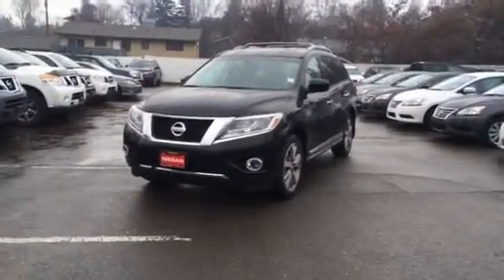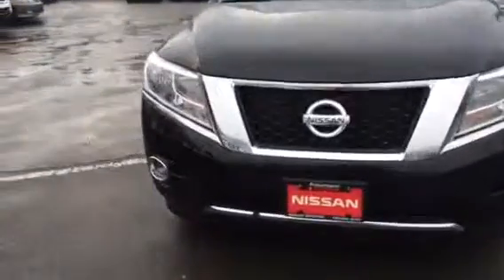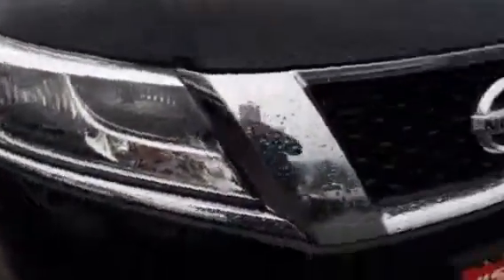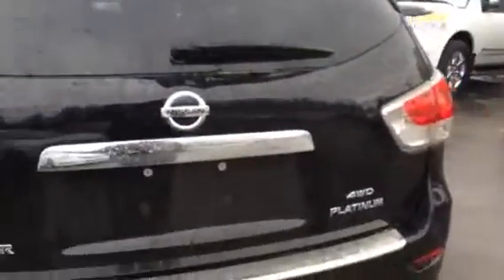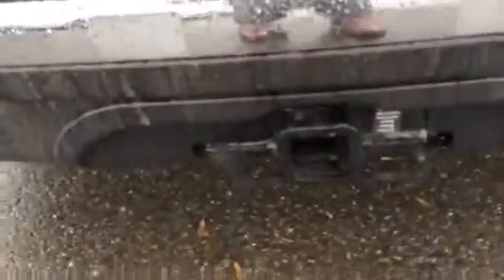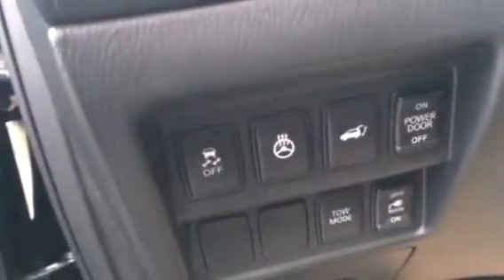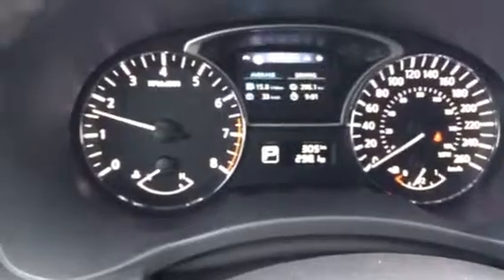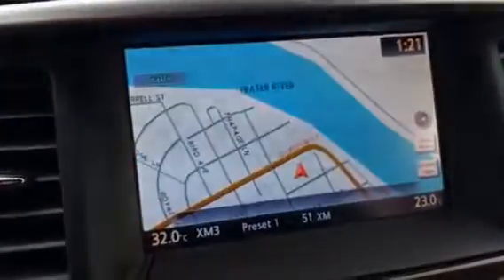2014 Platinum Nissan Pathfinder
Brand new pathfinder here at Northland Nissan